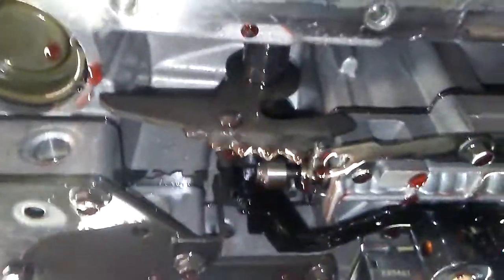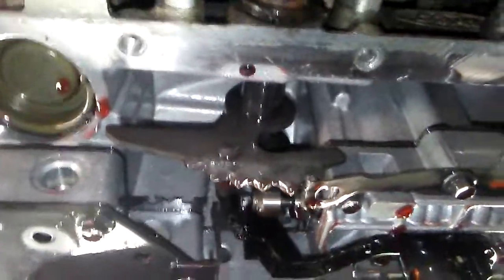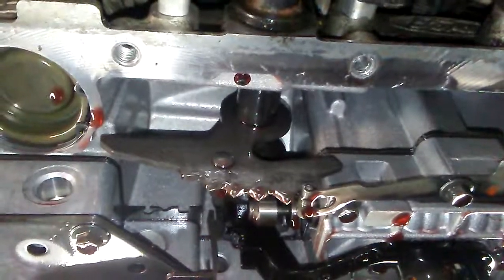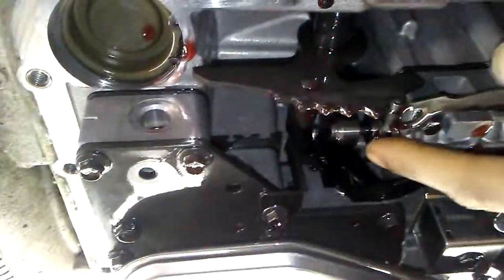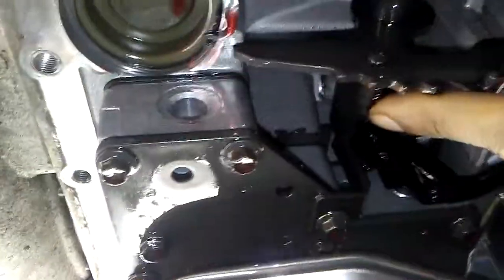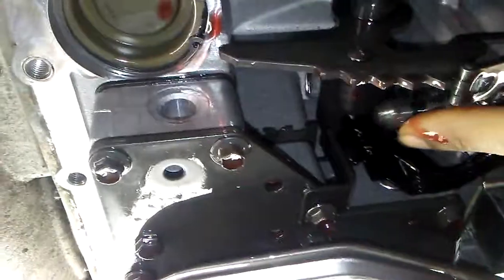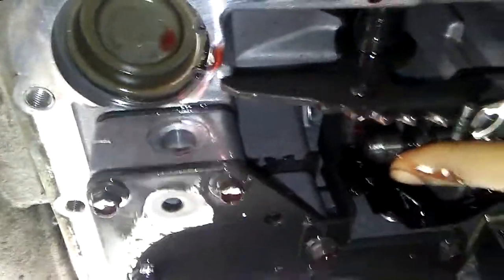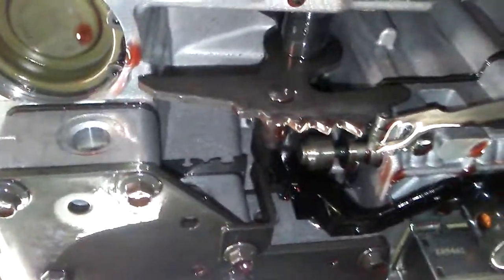Transmission shifts forward while in reverse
Transmission was just rebuilt if you have had you trans rebuilt and have forward movement in reverse or neutral check it out easy fix thanks